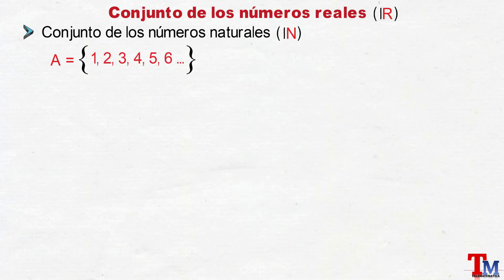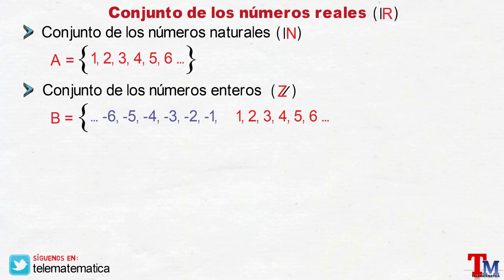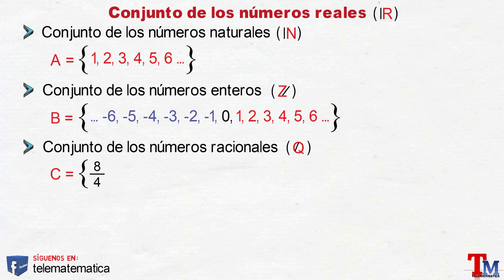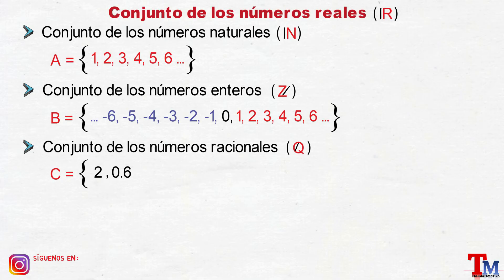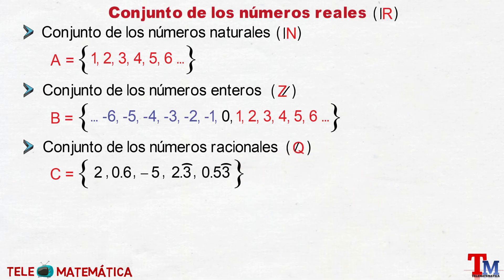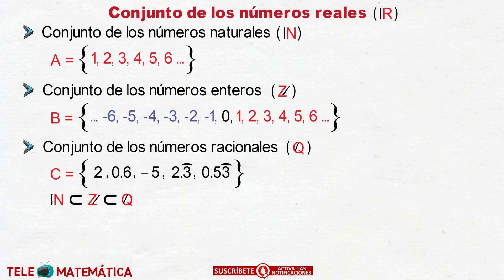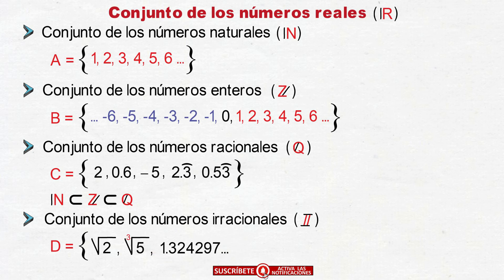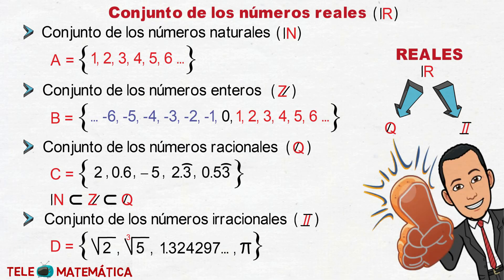¿Te Enseño a Identificar un Número Real en 4 Minutos? 🚀 ¡Vamos allá!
📢 ¡Atención, matemáticos en potencia! 🧠✨
¿Qué tienen en común los números que usamos todos los días? 🤔 ¿Por qué podemos sumar, restar, multiplicar o dividir sin pensar demasiado? ¡Es gracias a los números reales! 🔢💡
En este video, vamos a descubrir qué son realmente los números reales, por qué los necesitamos y cómo se organizan en la recta numérica. 📈 Desde los enteros hasta los irracionales, vamos a desglosarlo todo de manera clara y sencilla.
Así que prepara tu mente, porque después de este video, ¡entenderás los números reales como nunca antes! 🚀🔍 ¡Vamos allá!